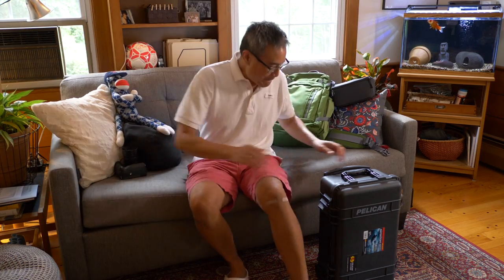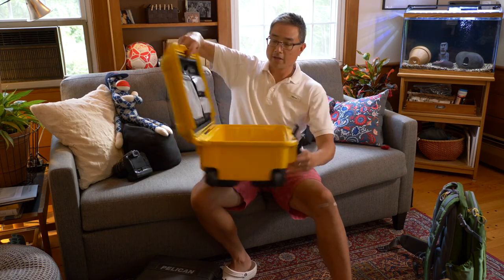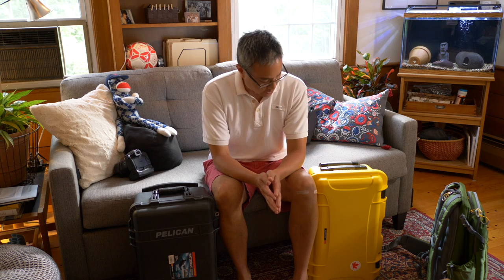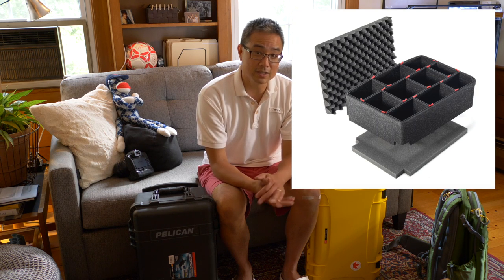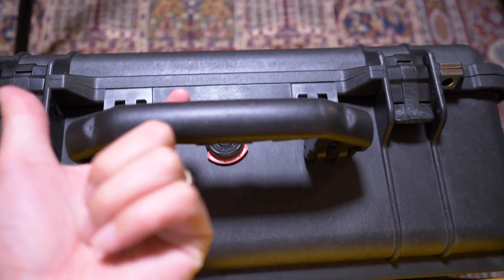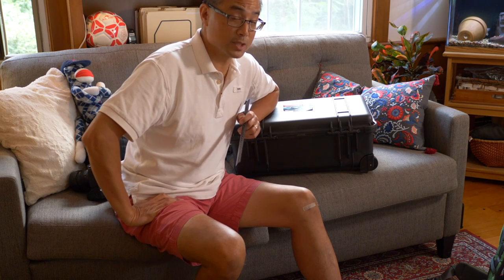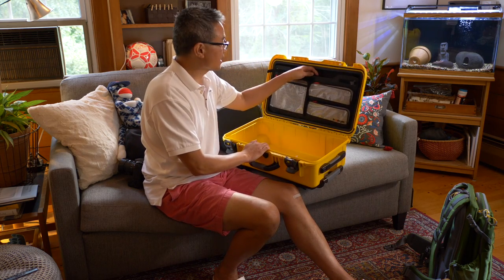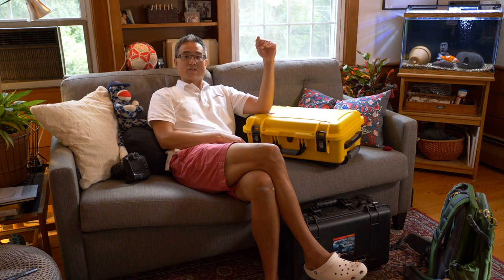Pelican 1510 & Nanuk 935 Showdown Review